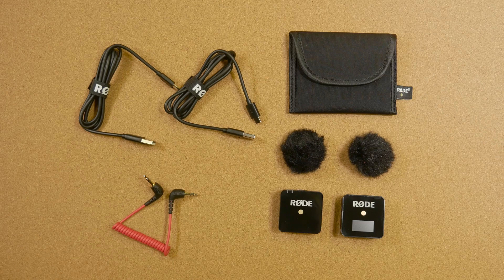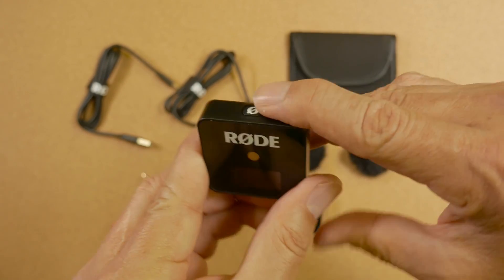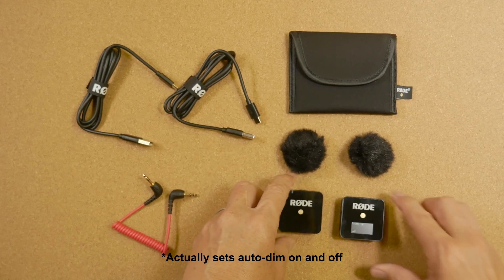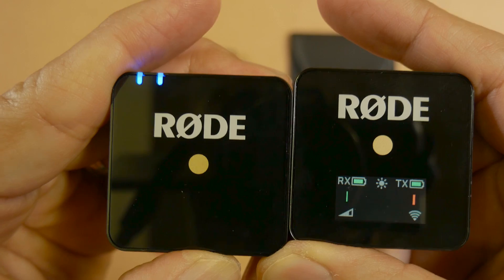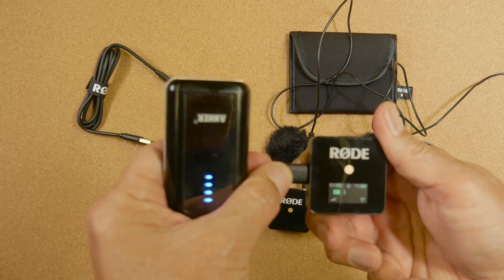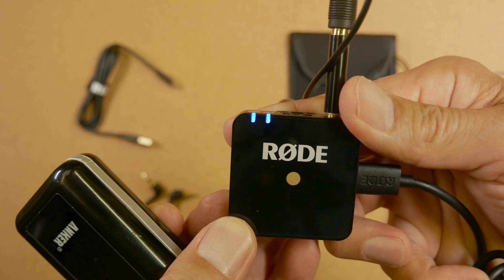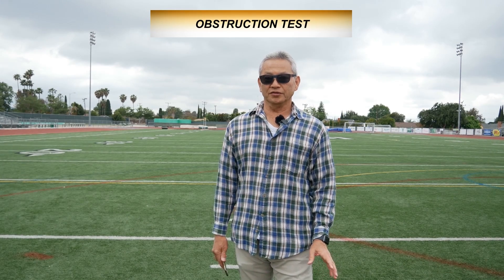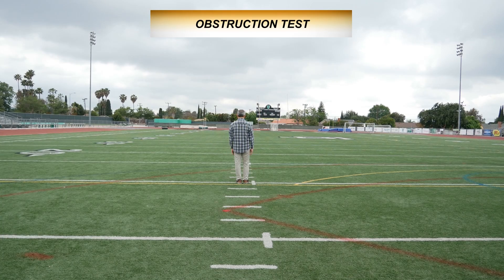Rode Wireless GO - FULL REVIEW - Sound, Range & Obstruction Tests PLUS 1 Important Limitation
Full review of the Rode Wireless GO, including sound, range and signal obstruction tests.  Plus details of features and operation.  And learn about an important limitation of this system, which may actually deter you from buying it!

Lav Mic (used for this test)

ACOUSTIC AND ELECTRICAL SPECS
Transmission type: 2.4GHz Digital Frequency
Built-in Mic Polar Pattern: Omnidirectional
Frequency Range: 50Hz - 20kHz
External Mic Input: 20Hz - 20kHz
Battery Life: Up to 7 hours, full charge in about 2 hours
Analog Inputs: 3.5mm TRS lavalier microphone input (transmitter)
Analog Outputs: 3.5mm TRS (receiver)

MECHANICAL SPECS
Weight (g):  TX: 31 RX: 31
Dimensions (L x W x H, mm):  TX: 44 × 45.3 × 18.5.  RX: 44 x 46.4 x 18.5